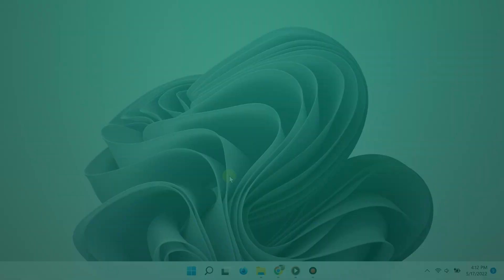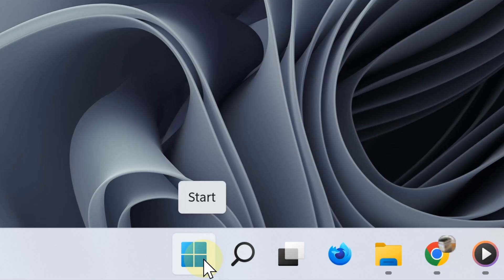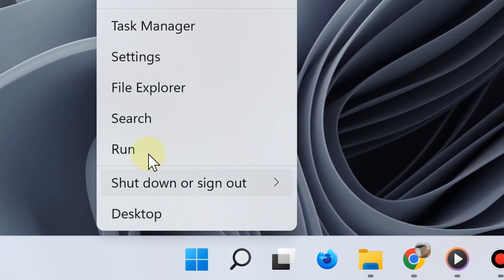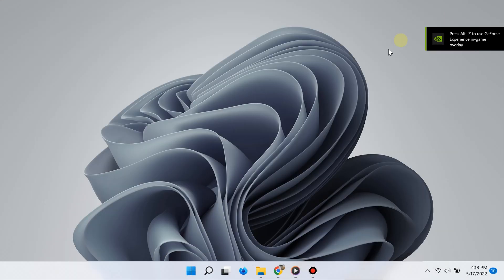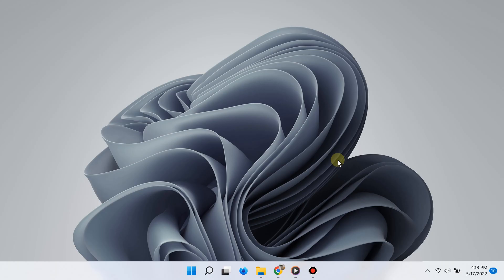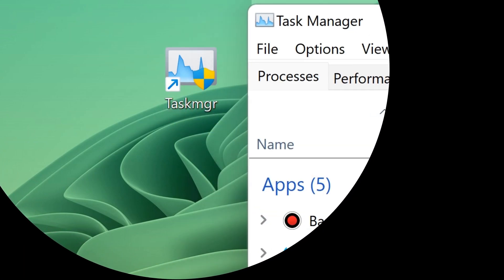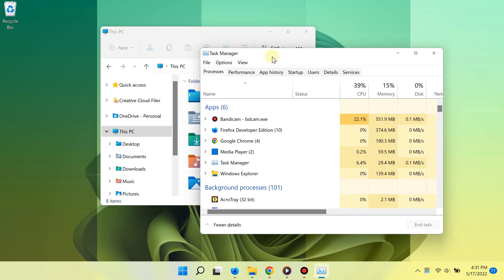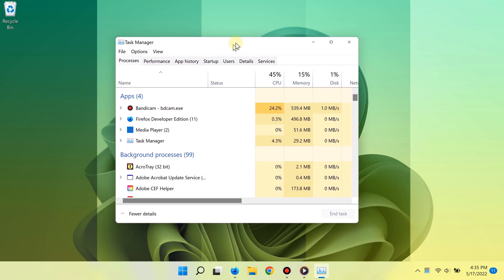11 Ways to Open Task Manager on Windows 11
Find out 11 ways you can open the Task Manager on Windows 11.

The Task is hands down one the most important tools on Windows 11. Therefore, it's great to know how to easily open it regardless of your circumstances.